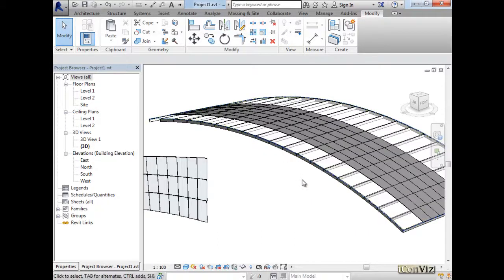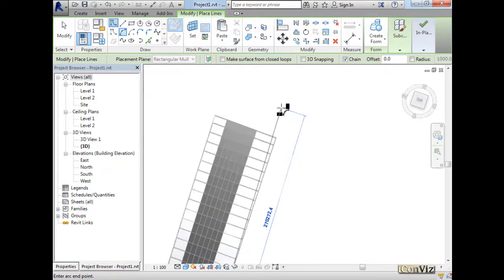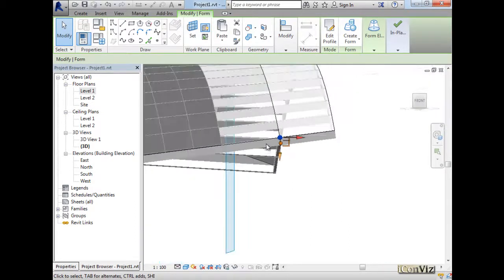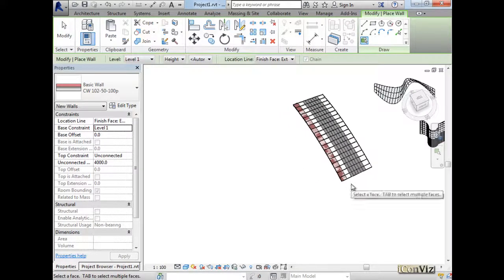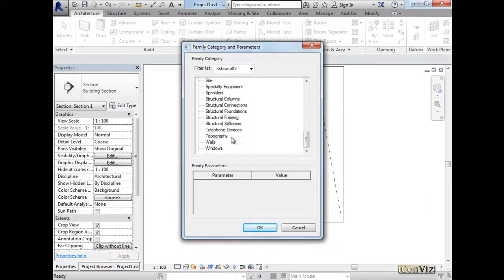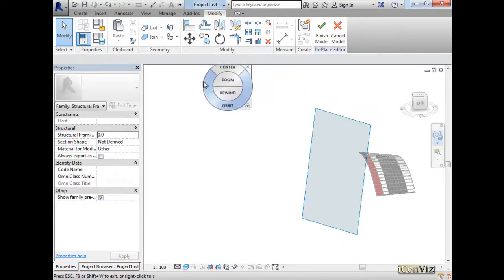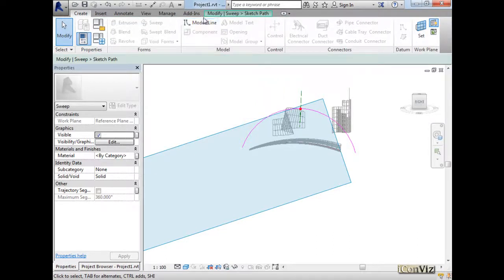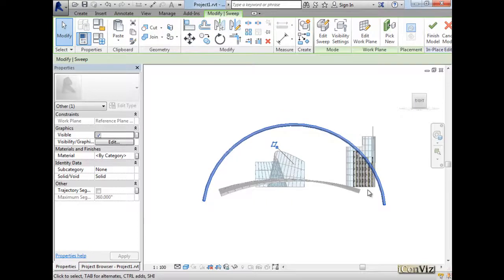Video-12-Part 3: Pedestrian Bridge Cables Using Revit Sweep